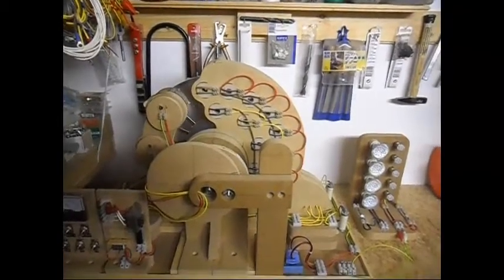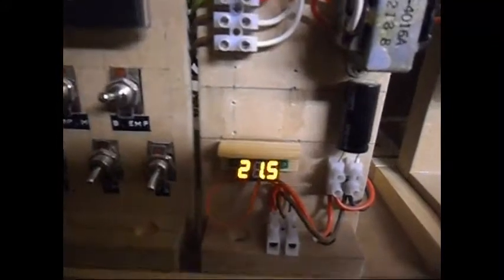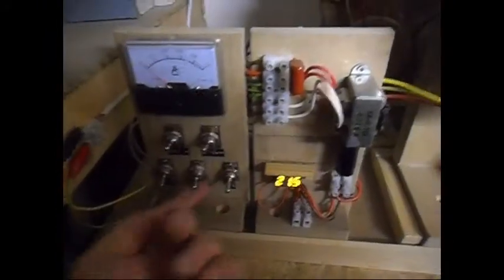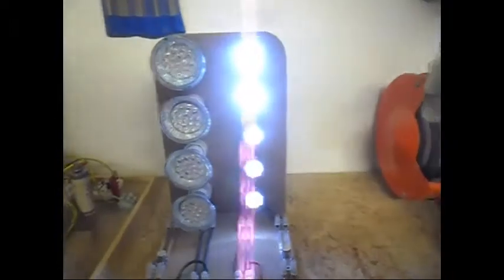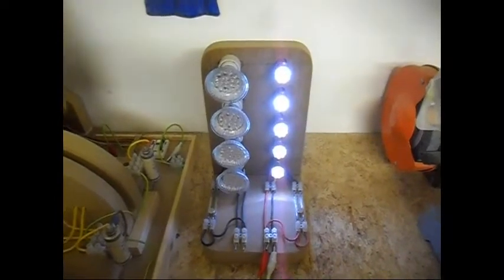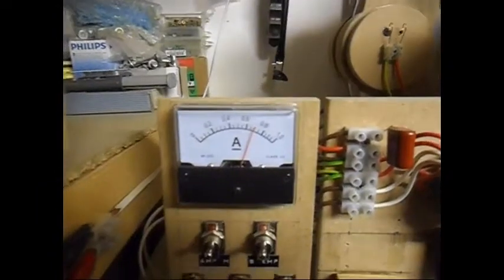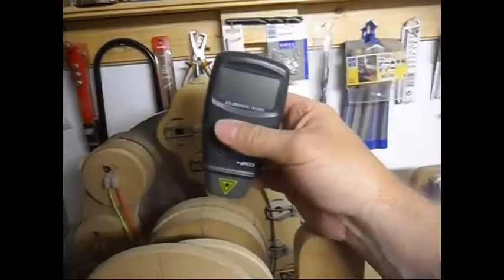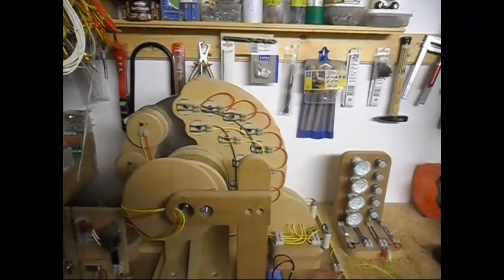Pulse Motor_Generator - Update 39 OverUnity is it or not, Future World Generator_26...